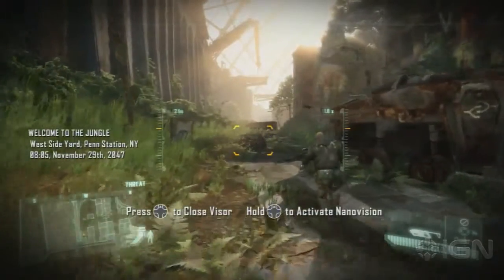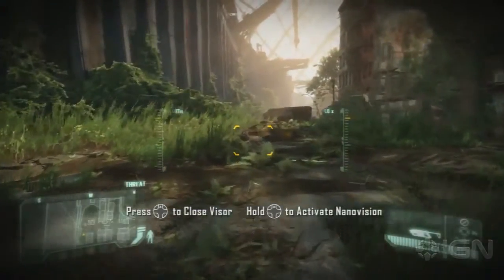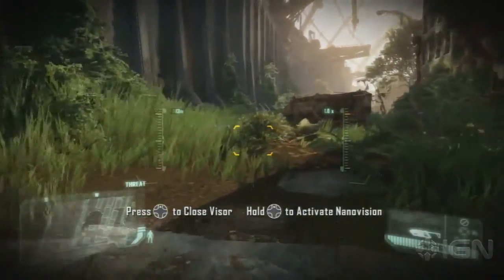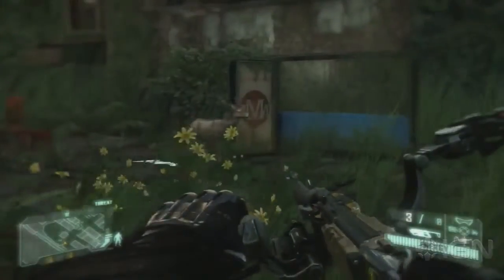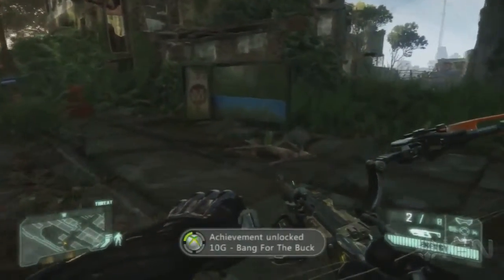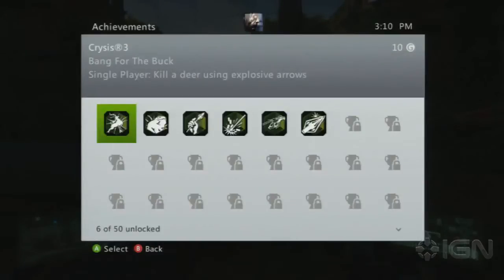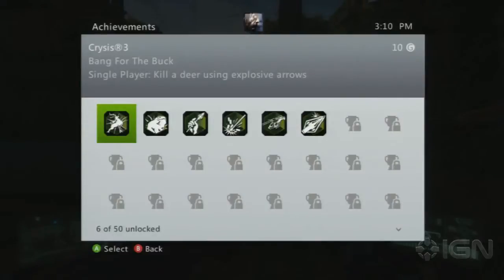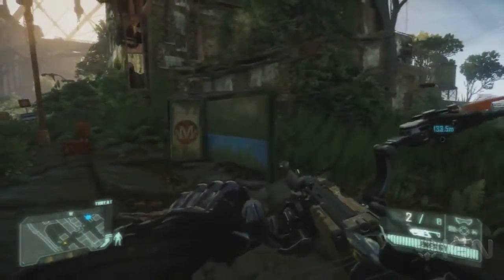Crysis 3 Walkthrough Bang For The Buck Achievement Trophy